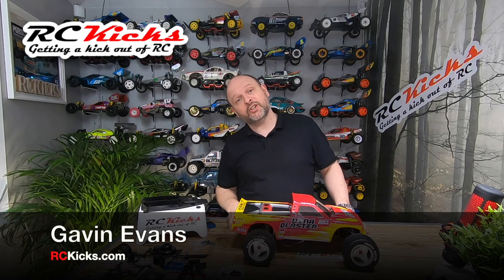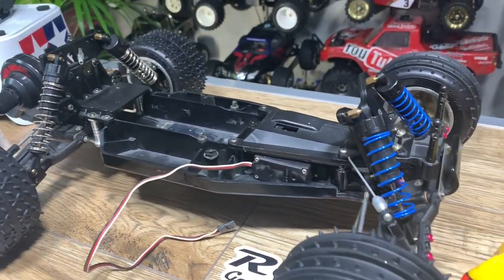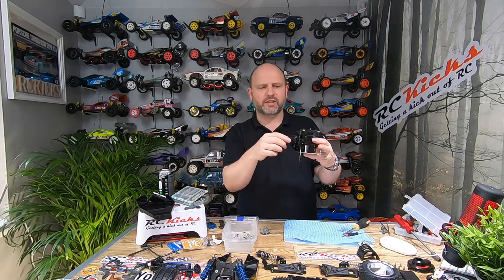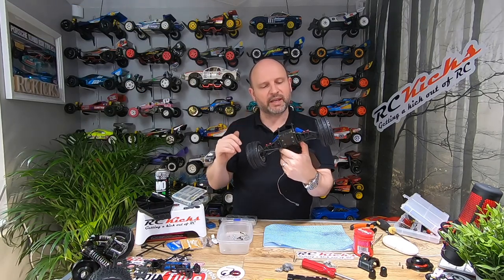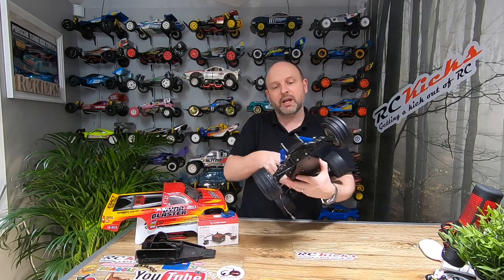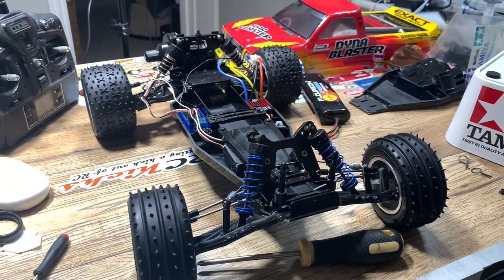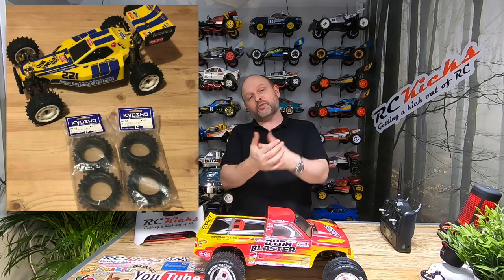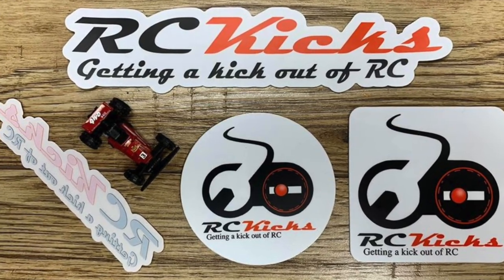Making It Perfect! Tamiya Dyna Blaster Chassis Swap | Finishing The Racing RC Truck Project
In this video, I push on restoring this vintage Tamiya buggy to mint condition.  Swapping out all the worn-out parts and fitting the electronics.  Finally, I have a fully restored and functioning vintage Tamiya Dyna Blaster to be proud of.